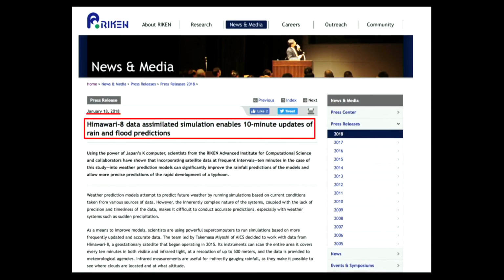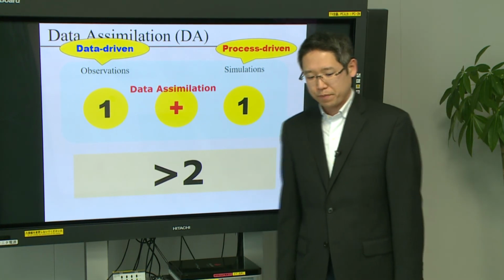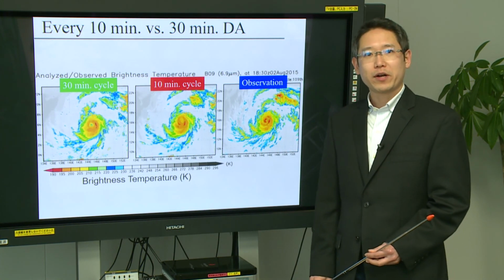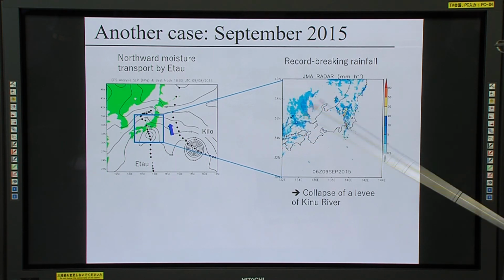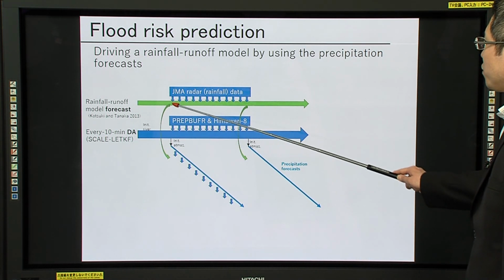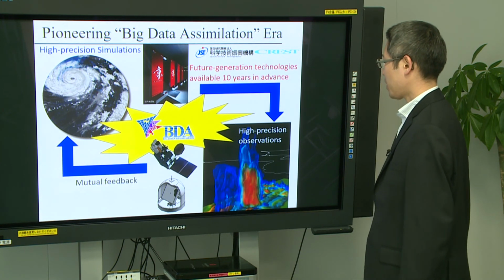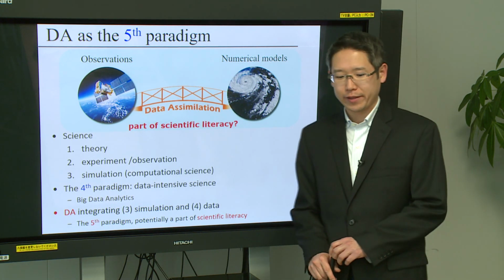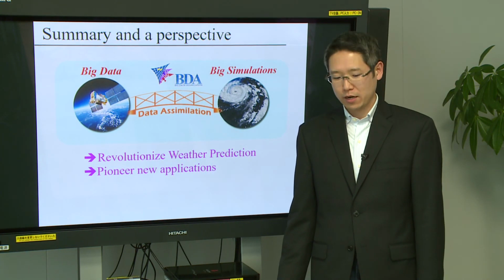“Big Data Assimilation” Revolutionizing Weather Prediction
Takemasa Miyoshi

Data Assimilation Researcher